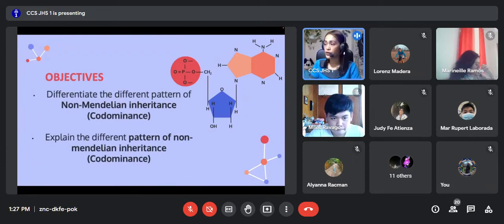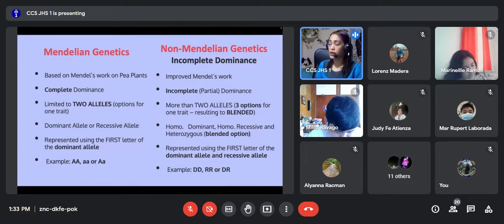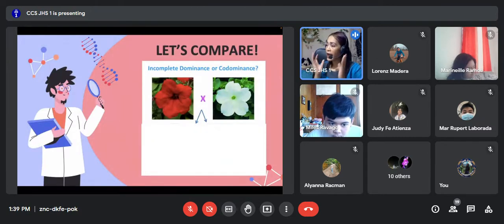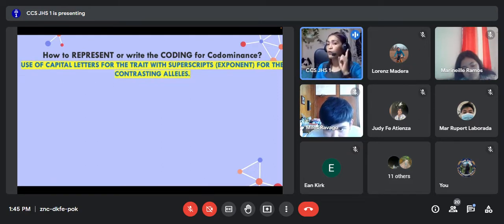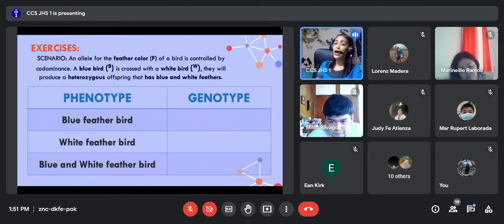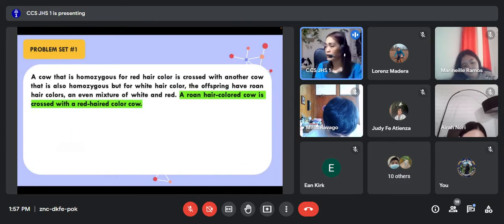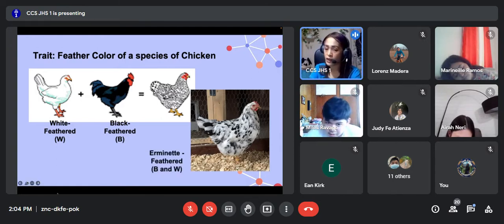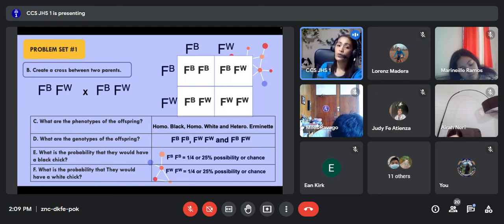SCIENCE B - HEREDITY/GENETICS | 03/10/2022